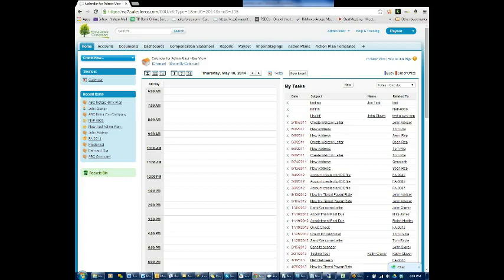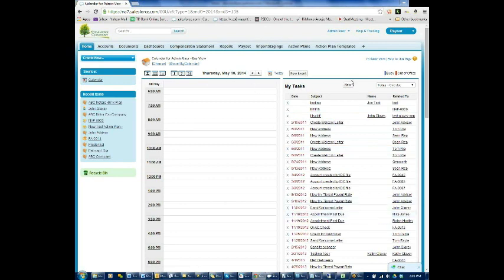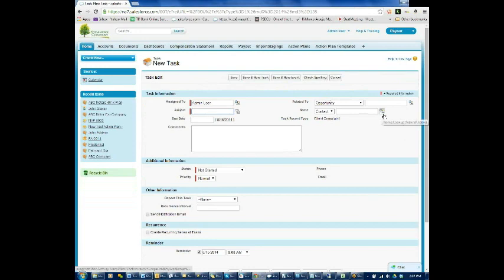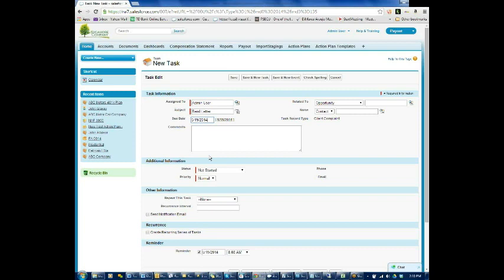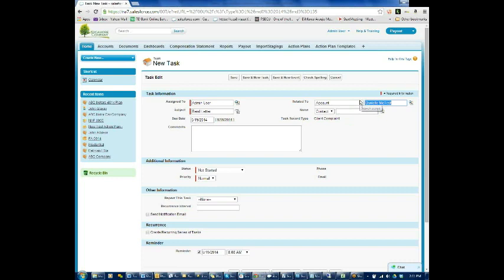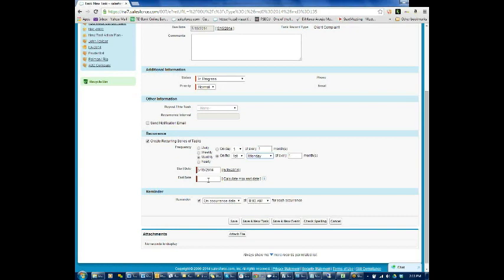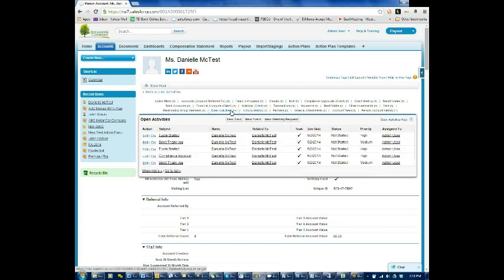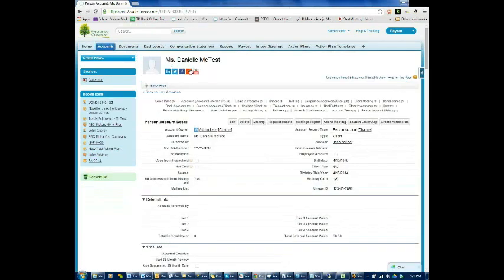Sycamore Client Manager - Creating and Managing Tasks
Learn how to create and manage tasks